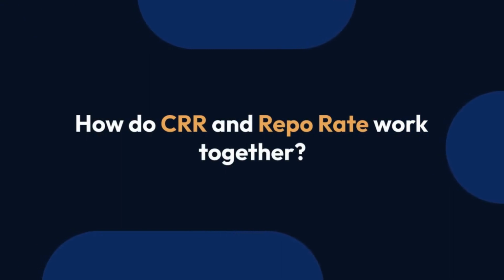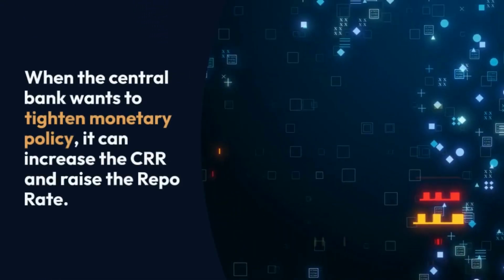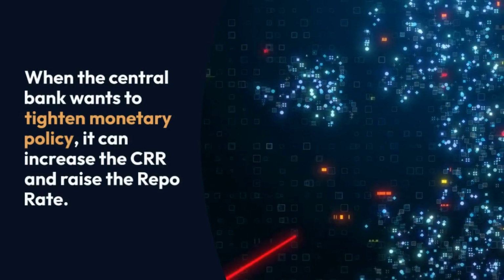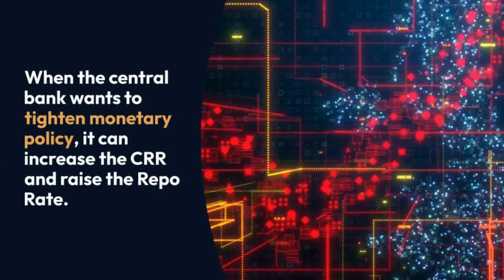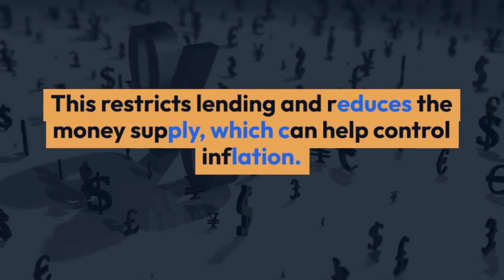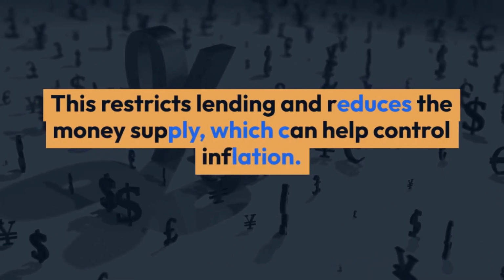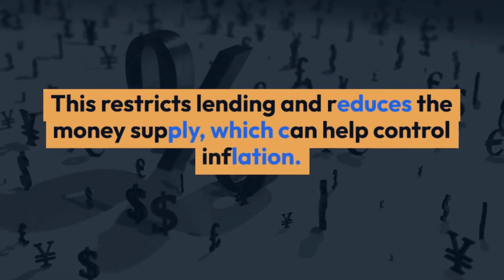Understanding Cash Reserve Ratio and Repo Rate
Younitelearning | YOUniTE | YOUniTE Media & Communication |